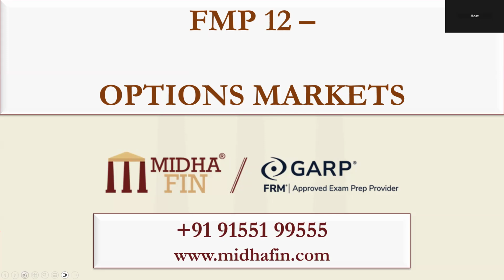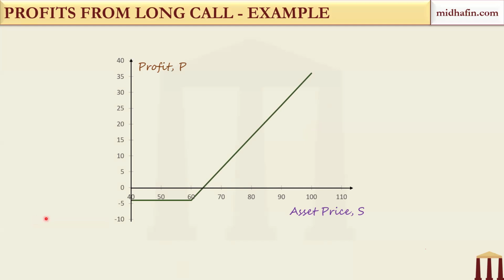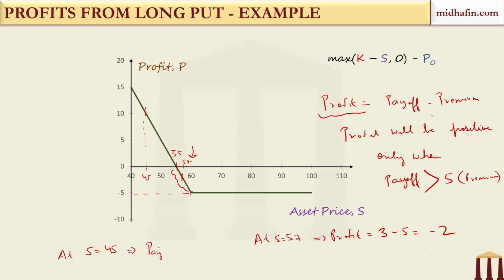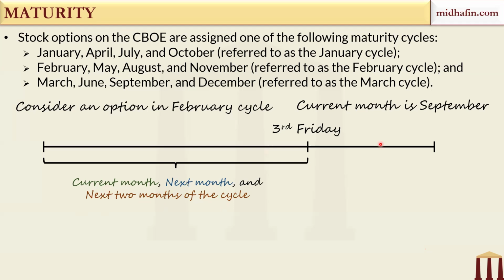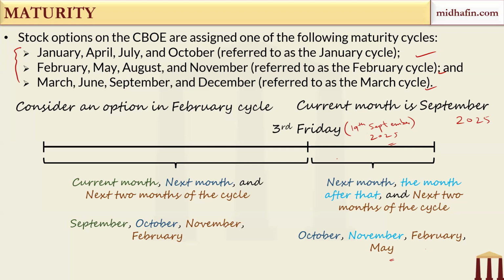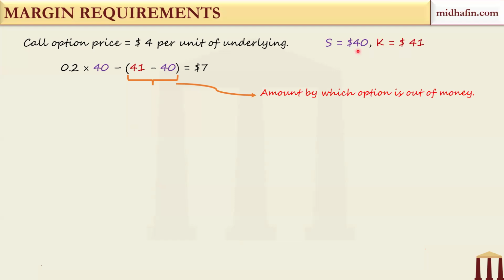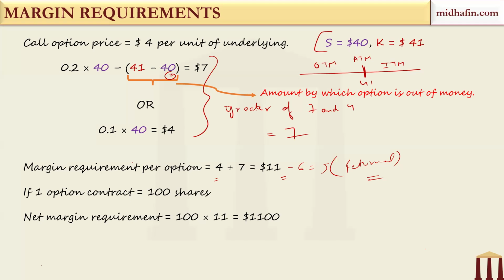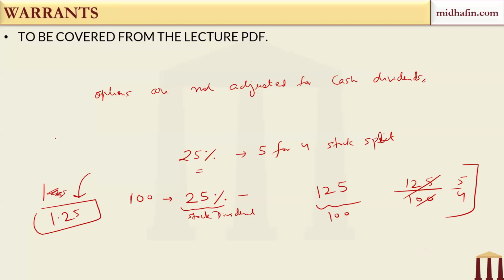📘 Options Markets (Part Coverage) – FRM Part 1 (FMP 12) | Live Class Recording by MidhaFin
This video is a recording of a Live Class covering part of the FRM Part 1 topic "Options Markets" under FMP 12 – Financial Markets and Products.

⚠️ Important Note:
This lecture covers most of the prescribed Learning Objectives but does not include the following two:
• How dividends and stock splits impact option terms
• Warrants, convertible bonds, and employee stock options

These missing parts can be covered from the class notes or main video. You can access the notes free here:

🎓 In this lecture, we cover:
• Types and uses of options, and the concept of moneyness
• Option payoff functions, profit and loss calculations
• Commissions, margin requirements, and exercise procedures for exchange-traded options
• Trading characteristics of exchange-traded options